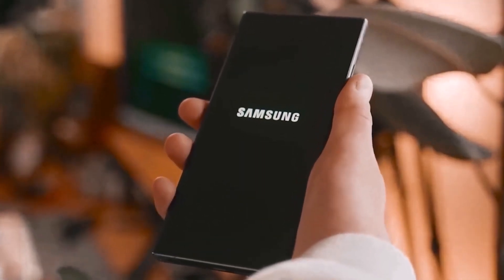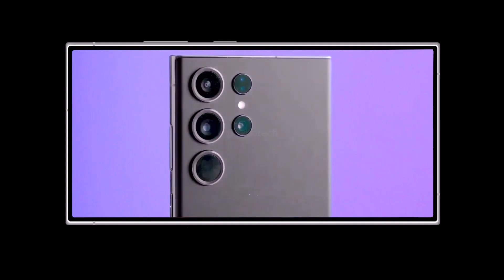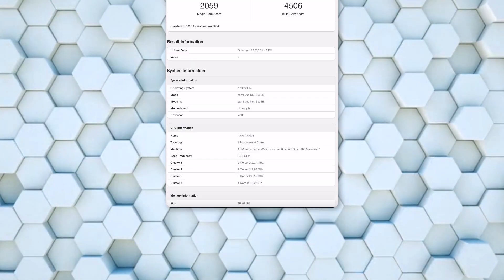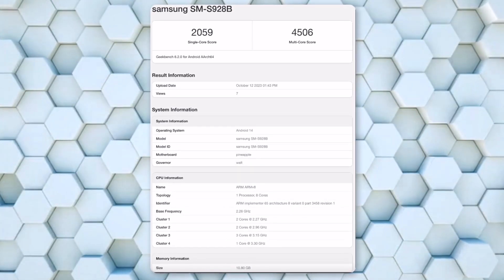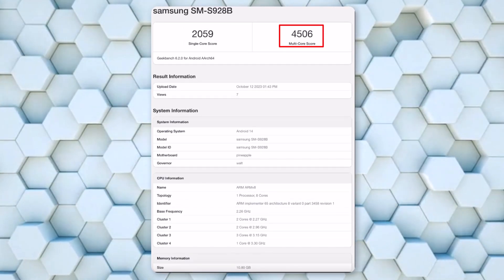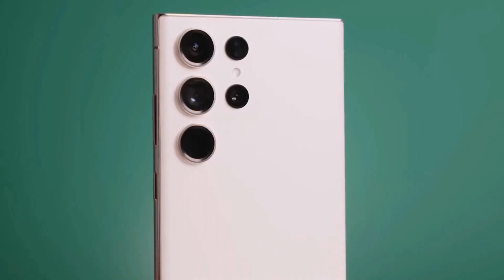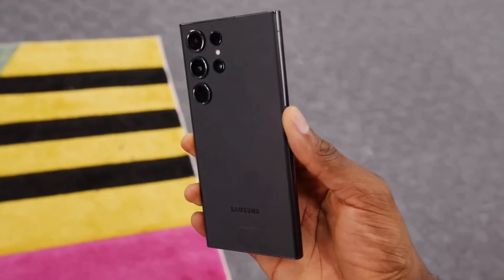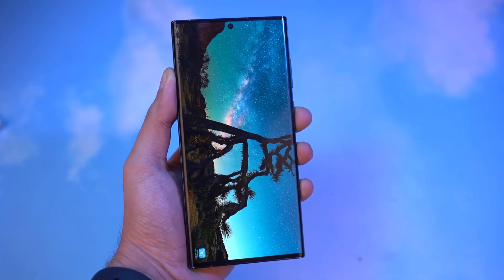Samsung Galaxy S24 Ultra - FINALLY!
The Exynos 2400-powered Galaxy S24+ and Snapdragon 8 Gen 3-equipped Galaxy S24 Ultra have appeared in Geekbench benchmarks. The surprising part is that the European Galaxy S24 Ultra with the Snapdragon 8 Gen 3 chip scored lower than the USA version and the Galaxy S24+ with the Exynos 2400 chip. These results may not be accurate because they likely involve pre-release or prototype models. Samsung is expected to optimize the chips before the Galaxy S24 series is officially released. Nevertheless, it's confirmed that the Galaxy S24 Ultra will feature the Snapdragon 8 Gen 3 in all markets, including Europe.